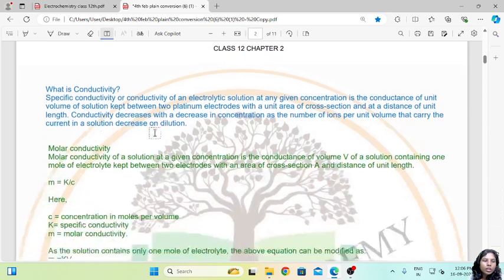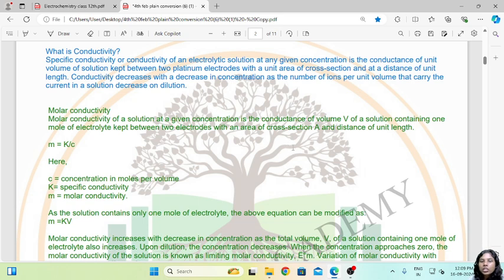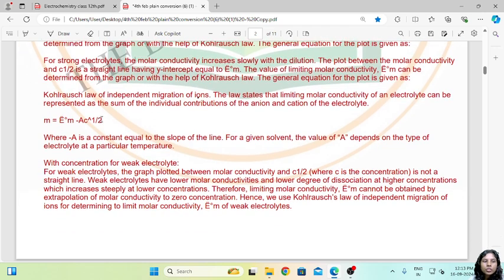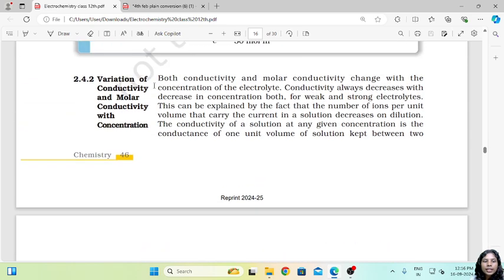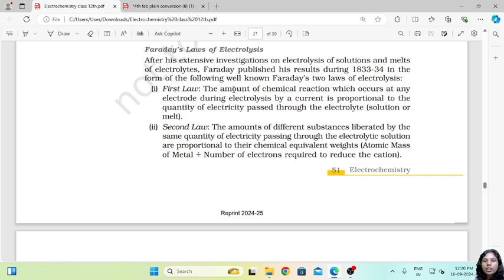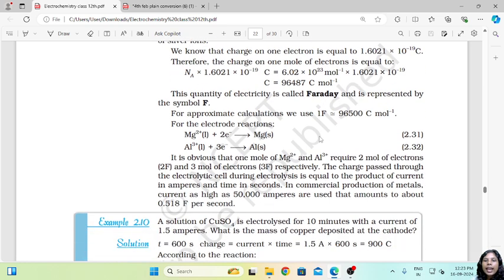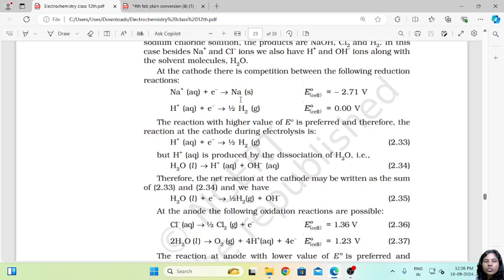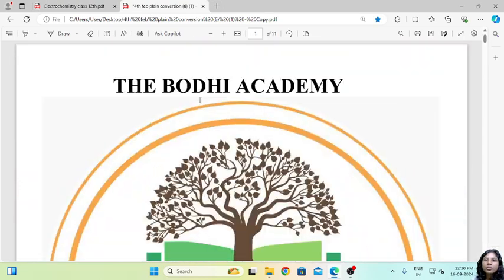GOA BOARD || CLASS 12TH || CHEMISTRY || CHAPTER 2 || ELECTROCHEMISTRY || PART 5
In this video, we dive into chapter 2 of class 12 "Electrochemistry". We shall begin by understanding conductivity and molar conductivity. Next, we learn about the variation in molar conductivity wrt strong and weak electrolytes. Finally, we learn about the kohlrausch's law and its applications.